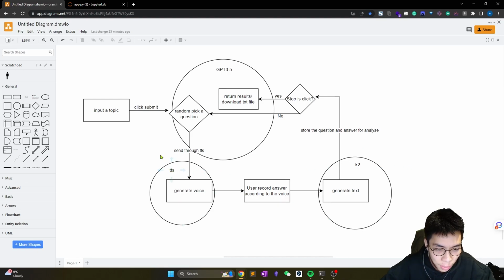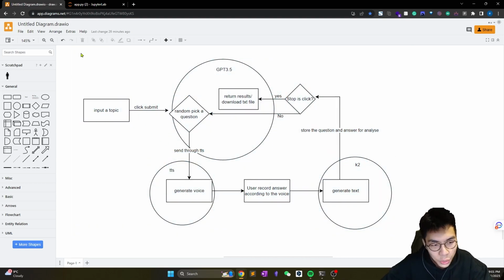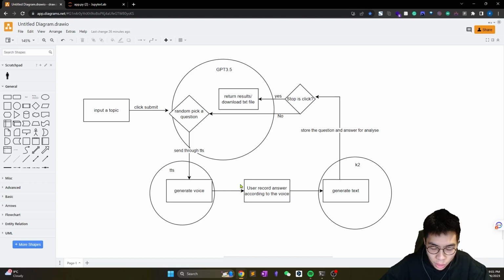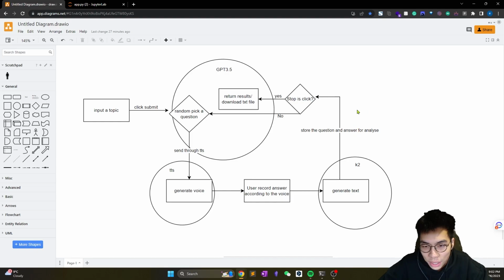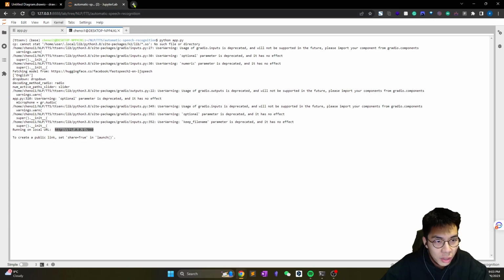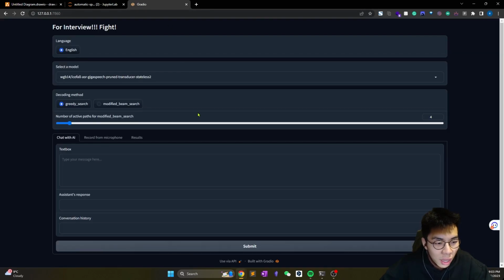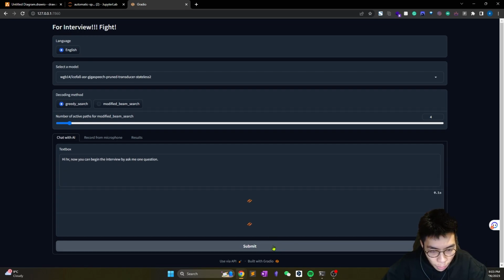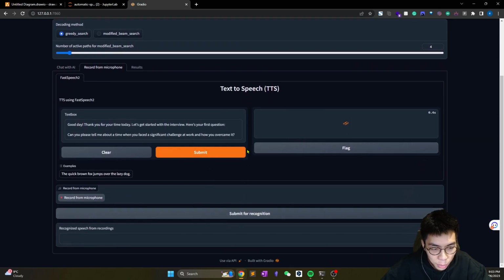A interview preparation tool by Gradio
This tool provides a simulated interview scenario for non-native English speakers. The technologies used include TTS, K2, and Openai gpt3.5-turbo-16k. Hopefully you enjoy it.

repo: IlIIIIIIlI/Interview_prepare/tree/main
huggingface: chenoi/automatic-speech-recognition